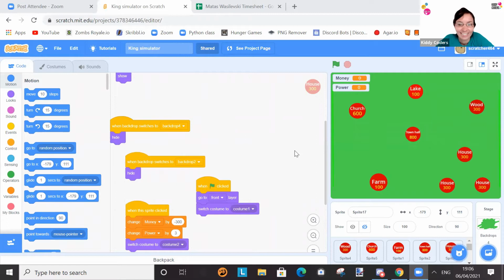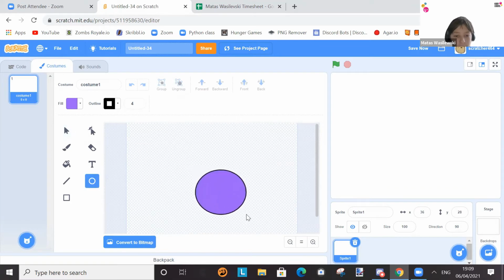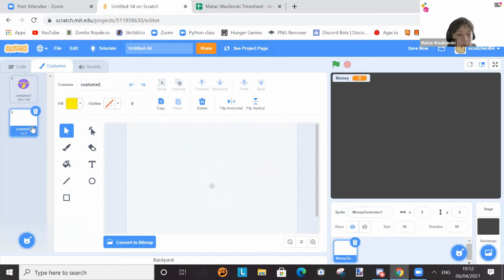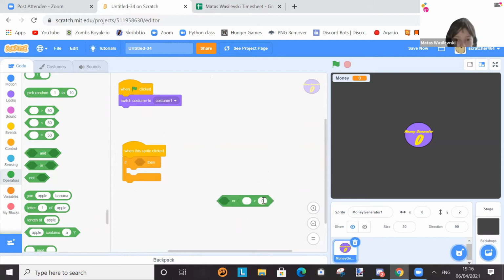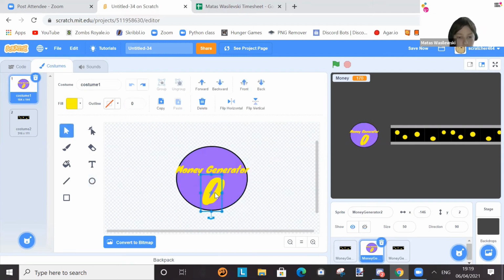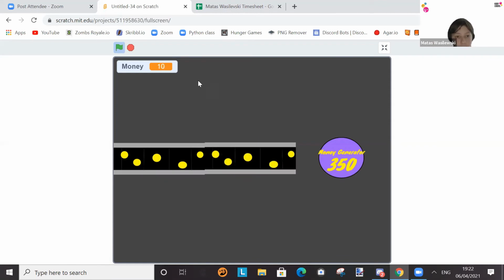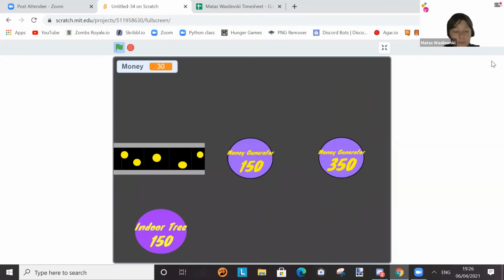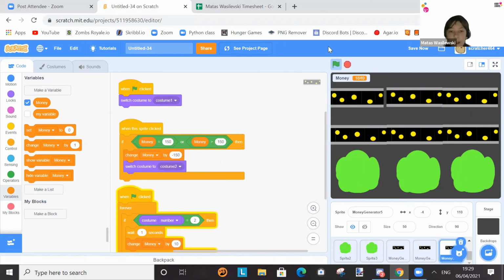Make a business with tycoon in Scratch